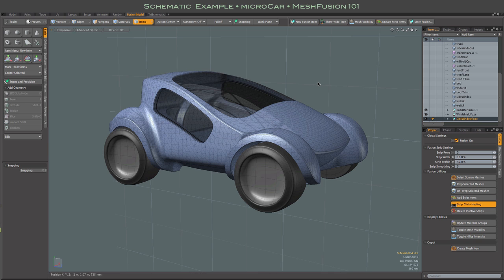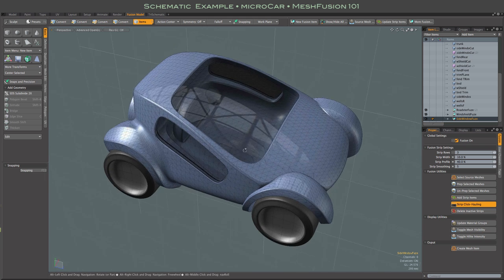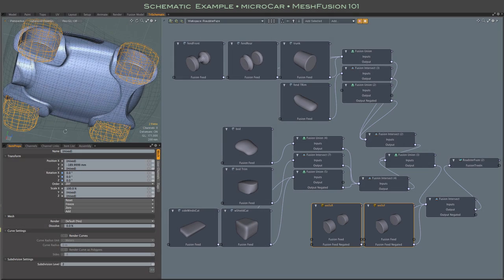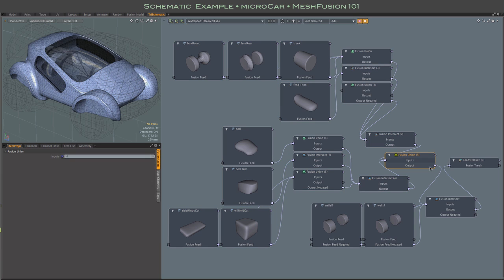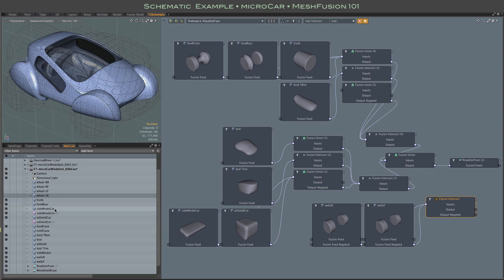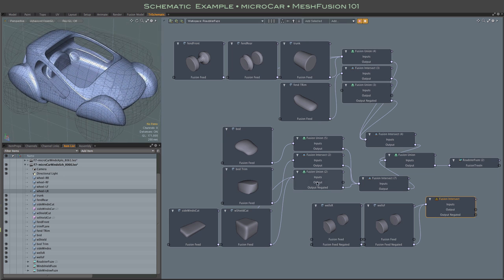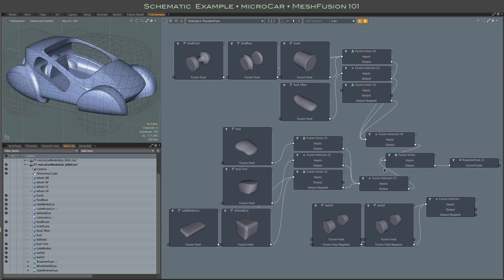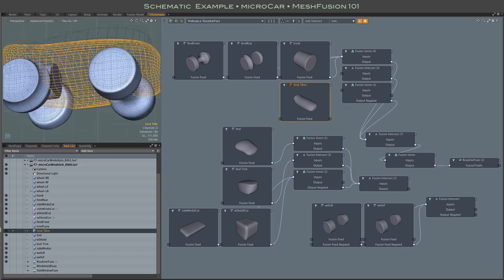MeshFusion microCar Schematic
Deconstruction of a MeshFusion Schematic
MeshFusion Plug-In for MODO
• Braid Art Labs